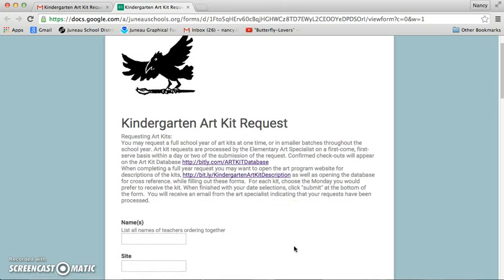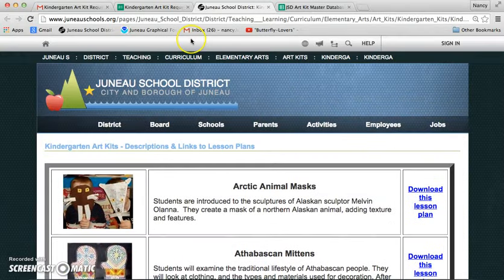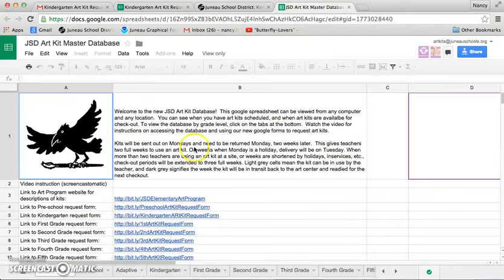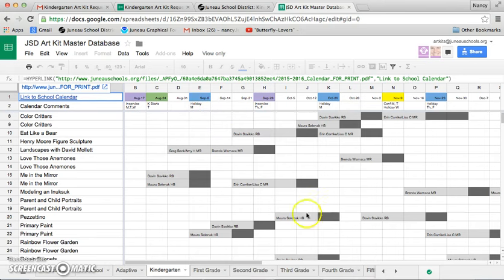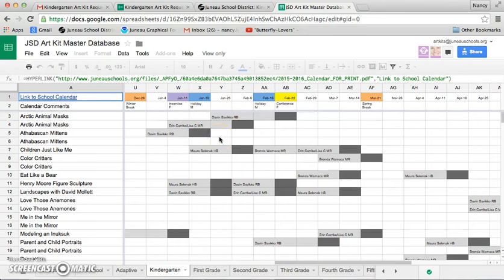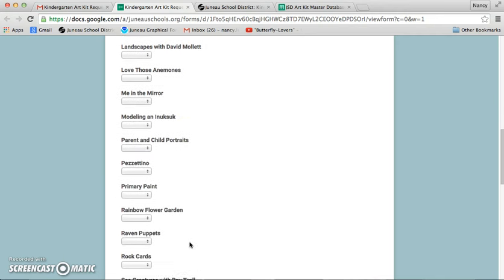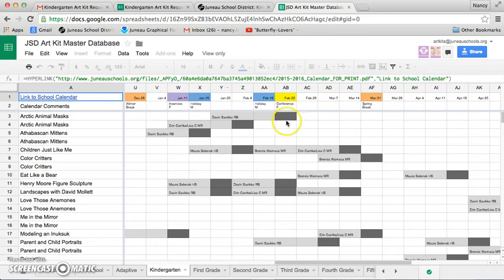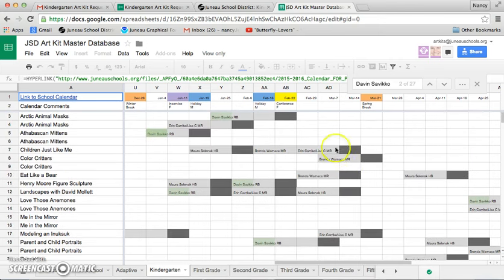JSD Art Kit How-to Order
A video describing the new online system for ordering and tracking the Juneau School District art kits.